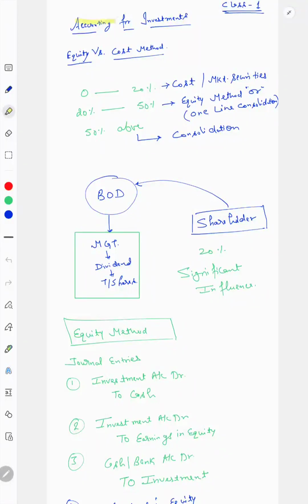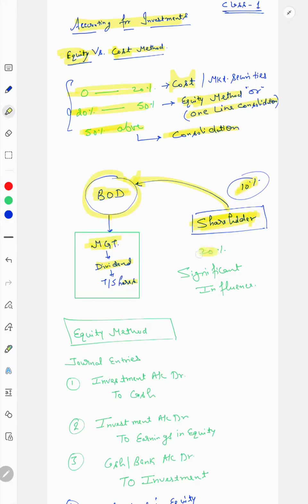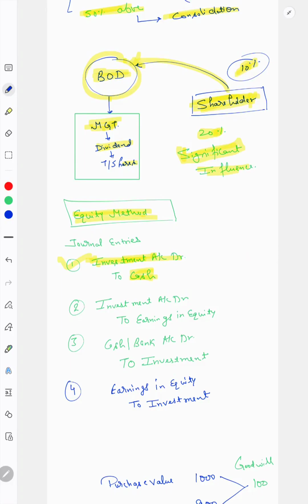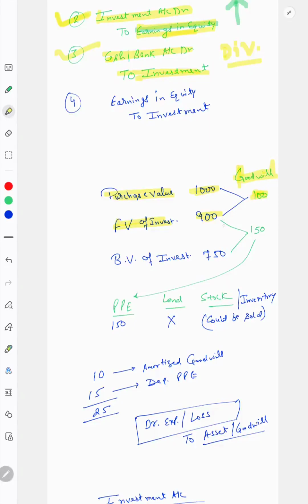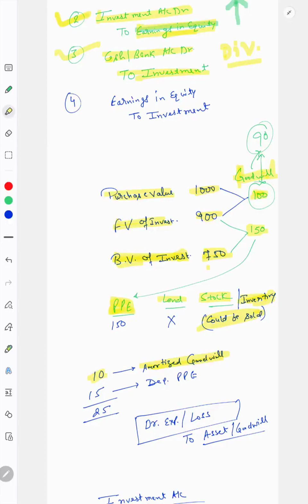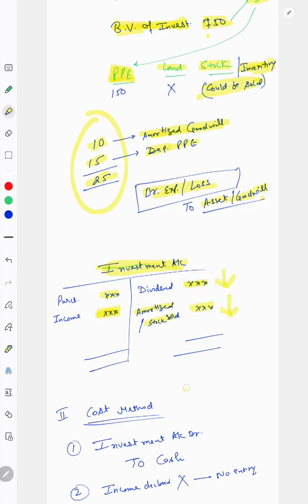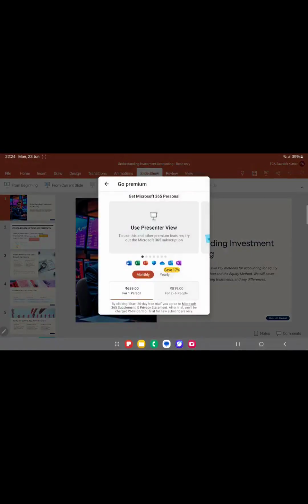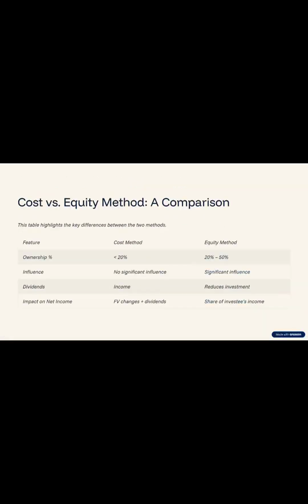FAR CPA - Equity vs Cost Method (Accounting for Investment)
This is my 2nd new channel for students pursuing for CPA , current video explain and build the concept for Accounting for Investments (Equity Vs Cost ) method